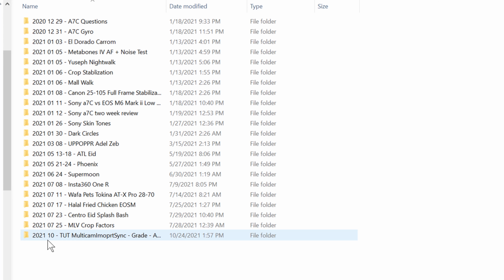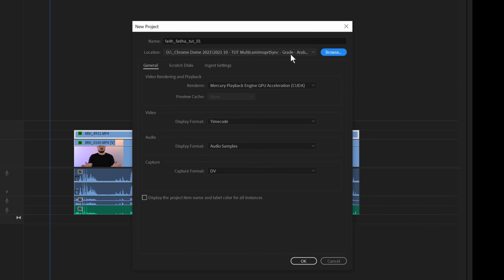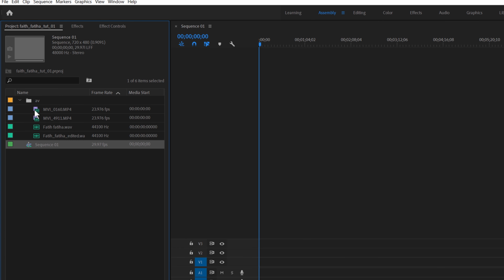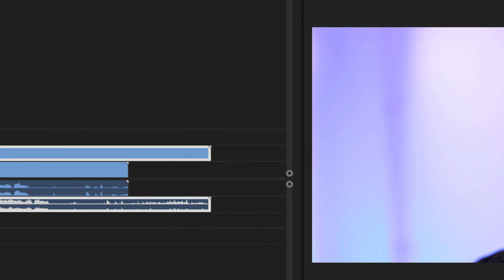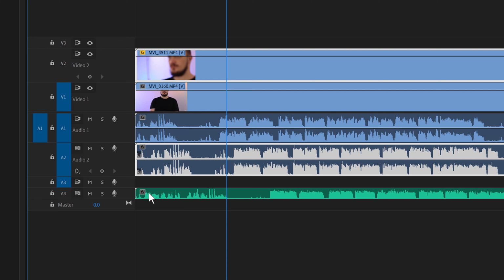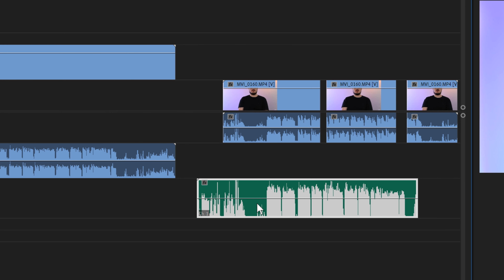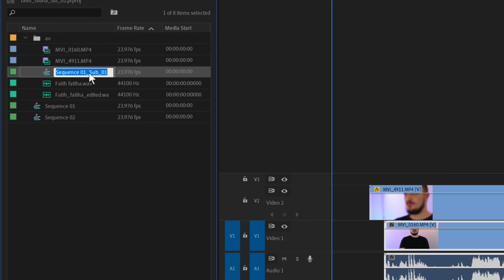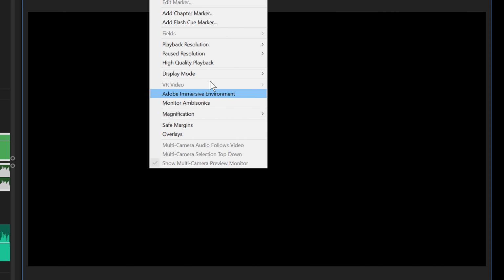How to Create and Organize Multi-Camera Sequences for Editing in Adobe Premiere | Part 1 of 4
In this video I share the first of four videos with regards to editing multicamera videos.